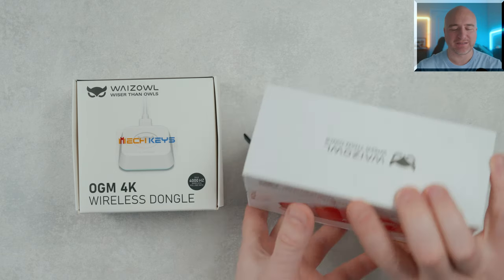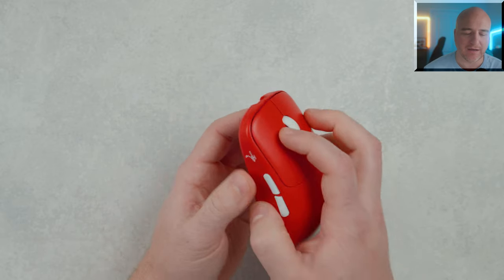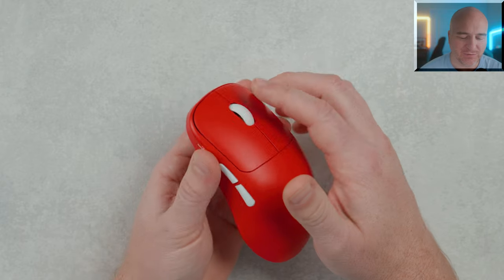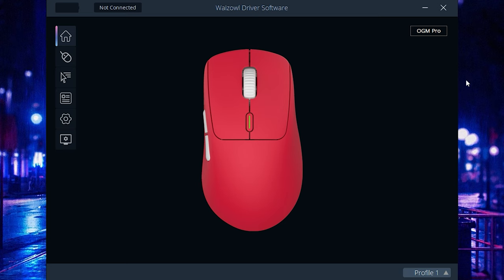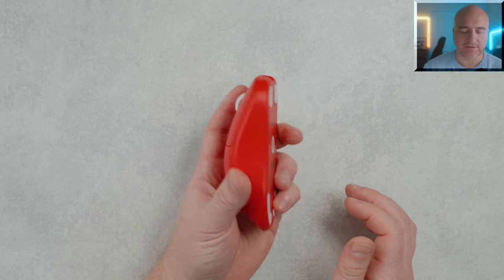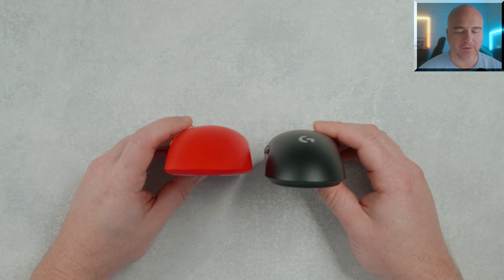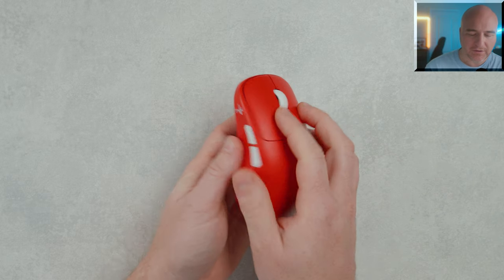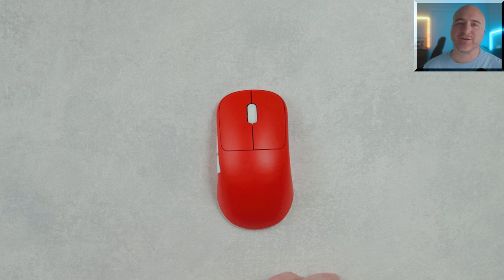Another Great Gaming Mouse From Waizowl (OGM Cloud)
$5 off use code: AimAdaptMK

00:00 Intro
00:29 In the box
00:53 Bottom functions
01:38 Coating
02:03 Huano Blue Shell Pink Dots
03:10 Scroll wheel
03:28 Side buttons
04:22 Sound test
04:51 Weight and balance
05:10 Software
05:32 Shape
05:57 vs Steelseries Sensei Ten
07:25 Steelseries Sensei Ten shape comparison
07:58 vs Logitech G Pro X Superlight 2
08:42 Logitech G Pro X Superlight 2 shape comparison
09:14 vs LAMZU Atlantis OG V2 Pro
10:14 LAMZU Atlantis OG V2 Pro shape comparison
10:46 Final thoughts

$10 off G-Wolves
Use code: AimAdapt

My Top Mousepads:
- Speed: Fastest to Slowest ↓
Artisan FX SHIDENKAI V2 xSoft
4114 - Aero

- Control: Fastest to Slowest ↓
Artisan FX Zero xSoft Dai Dai Orange
Lethal Gaming Gear Saturn Pro Soft
Ninjutso NPC Pro

- Glass: Padsmith Striker Series: The Empress